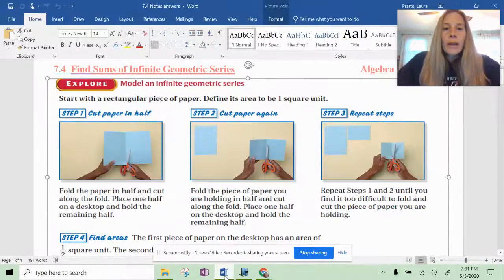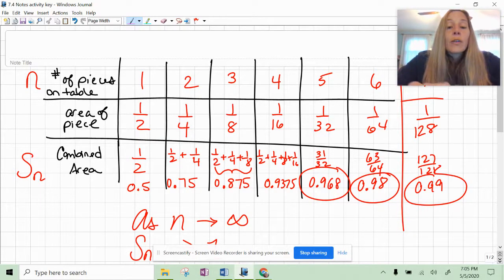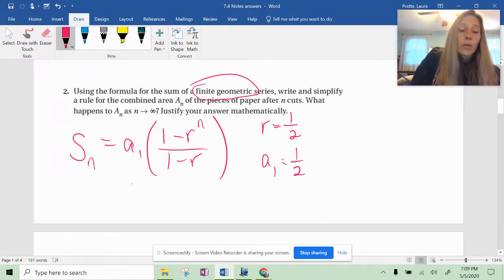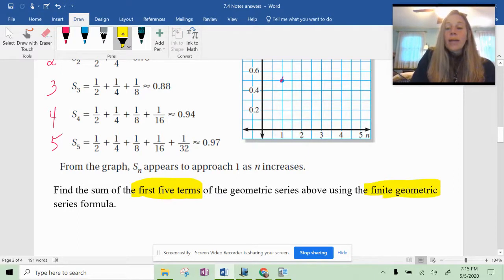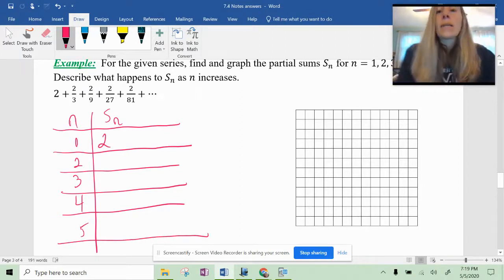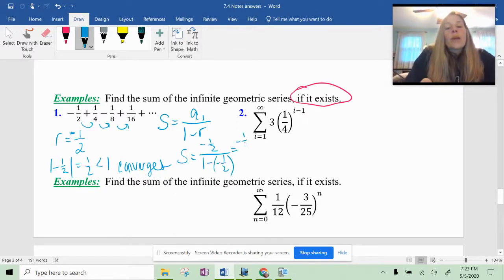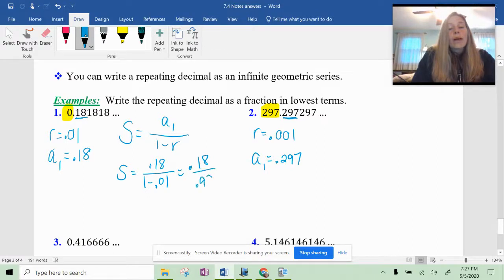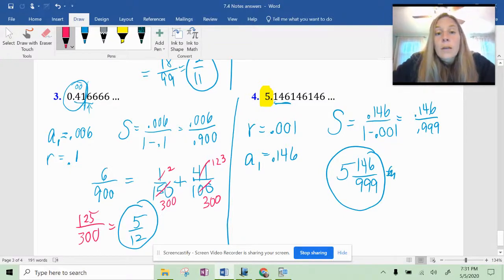Sums of Infinite Geometric Series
7.4 Algebra 2 Notes